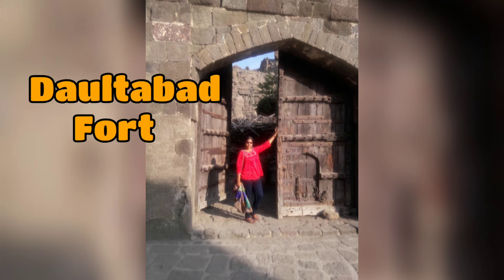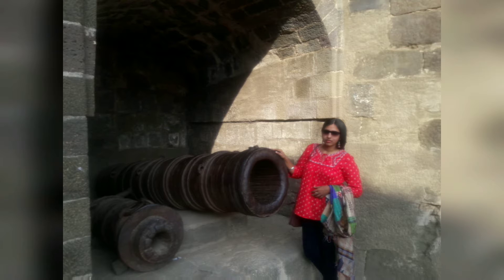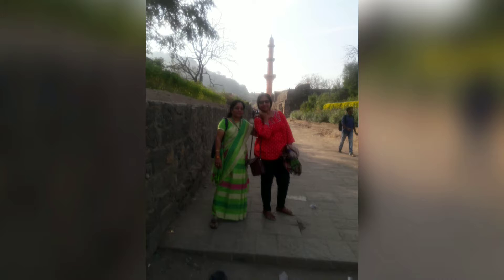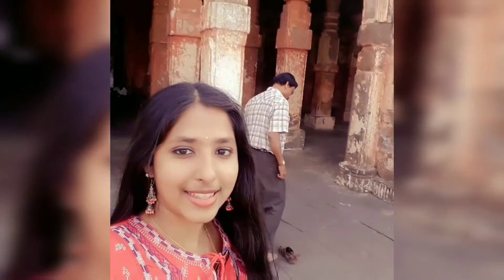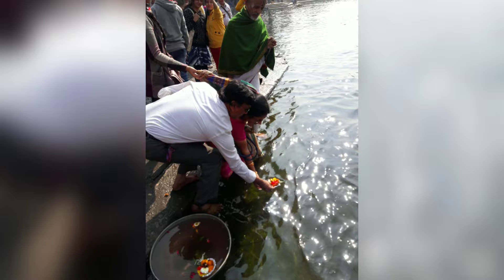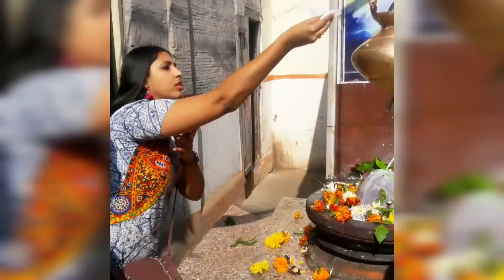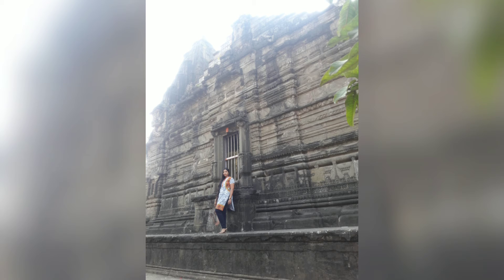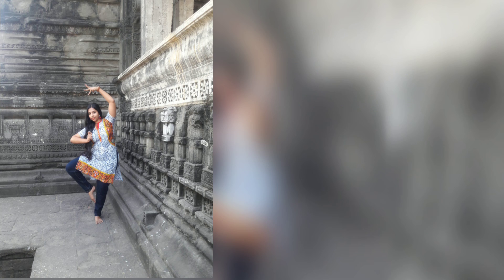Daultabad fort & Nashik travel vlog with history....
.Nritya Lekha ☘️